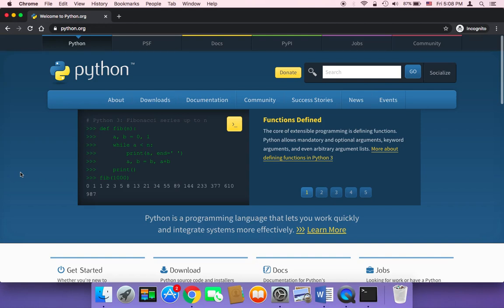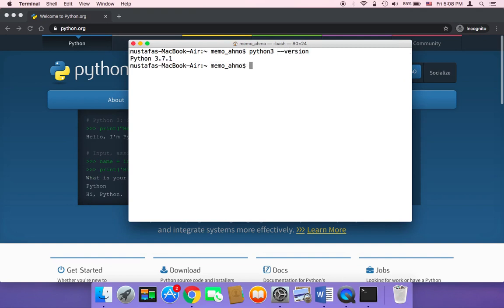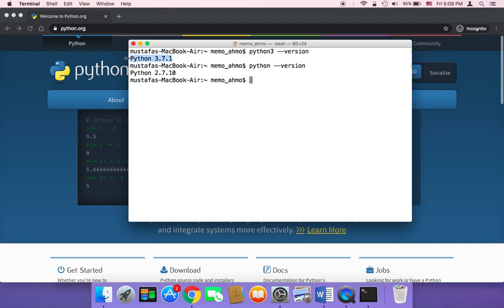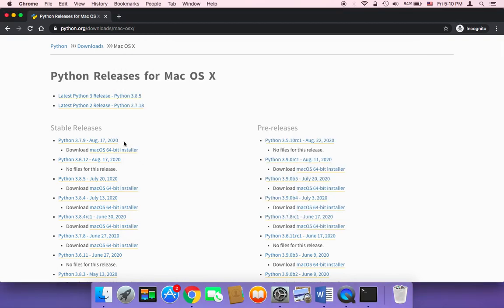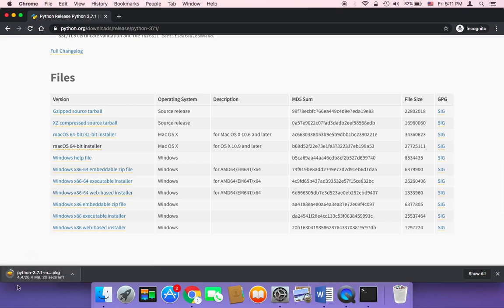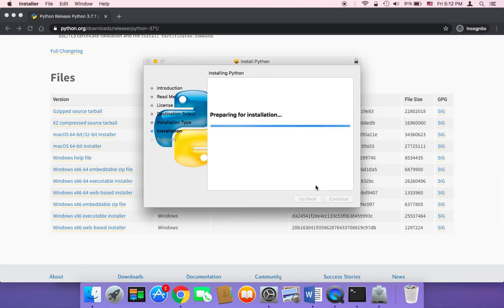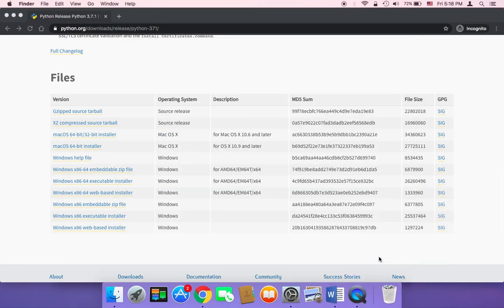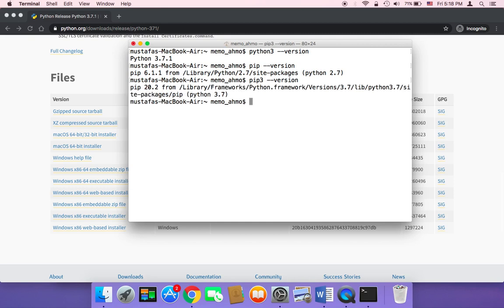Create Chatbot Using Python Part 3